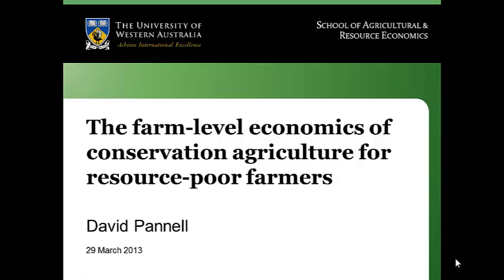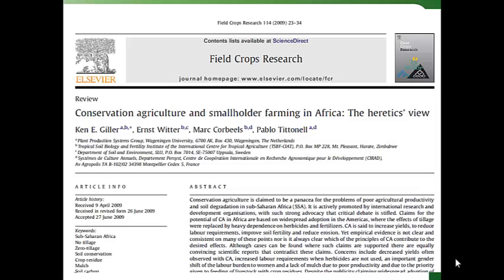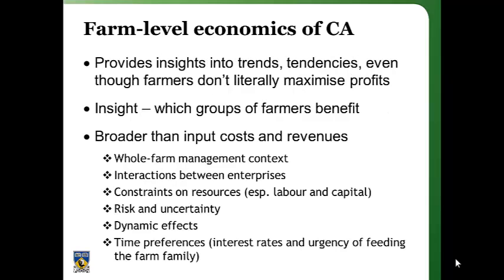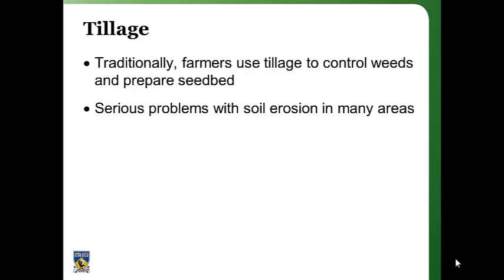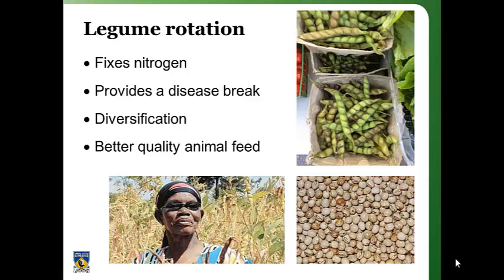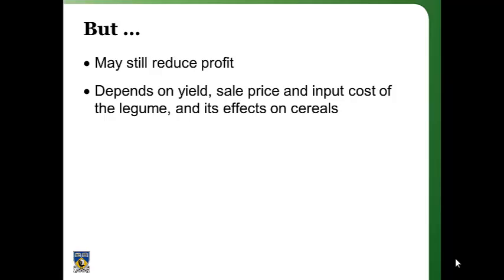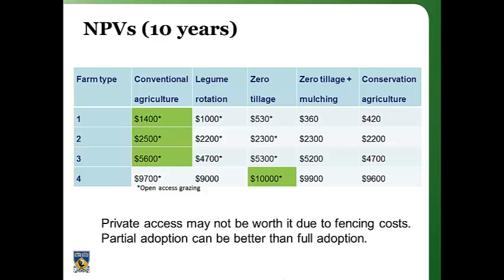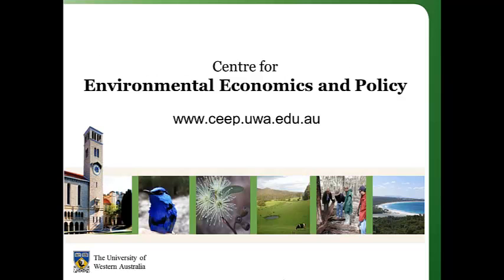Farm-level economics of conservation agriculture for resource-poor farmers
This presentation discusses past and new research on the farm-level economics of conservation agriculture in South Asia and Sub-Saharan Africa, with implications for agricultural extension, research and development programs.